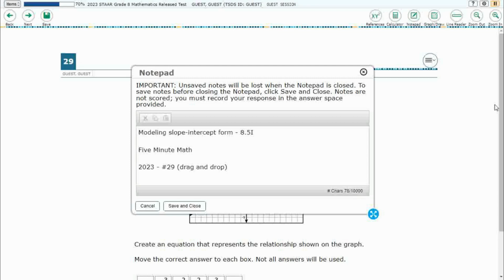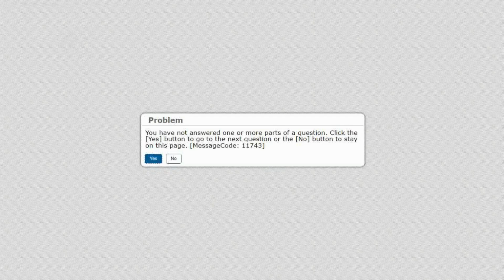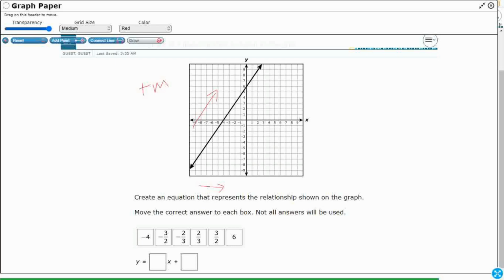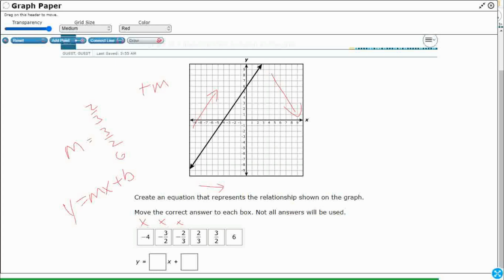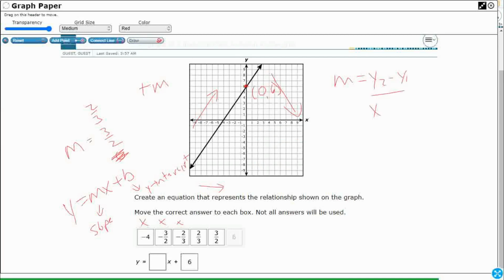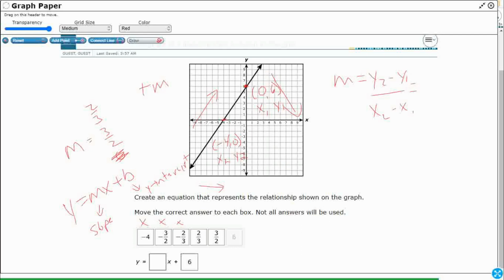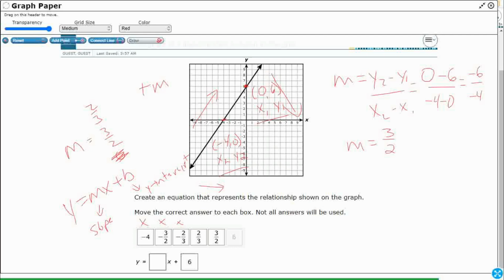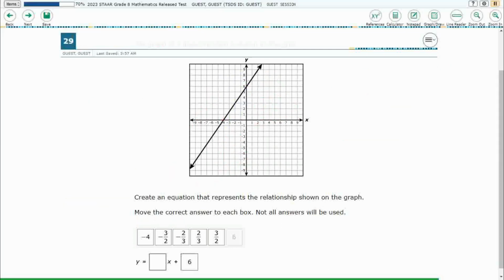8th Grade STAAR Practice Modeling Slope-intercept Form (8.5I - #17)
Practice writing an equation in the form y = mx + b to model a linear relationship between two quantities using verbal, numerical, tabular, and graphical representations with a test item from the 2023 STAAR test (#29 - 8.5I)